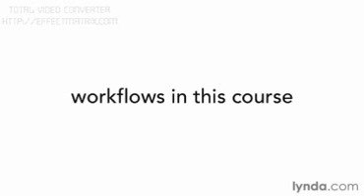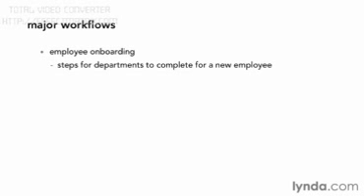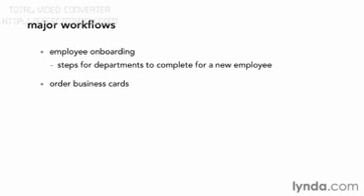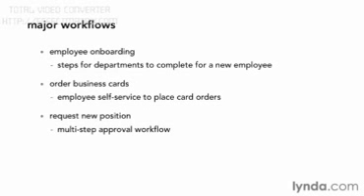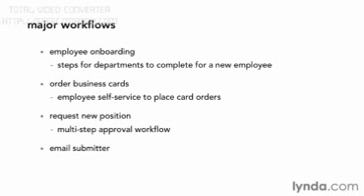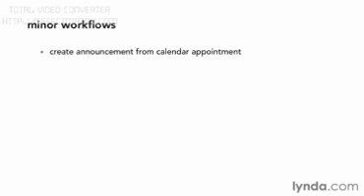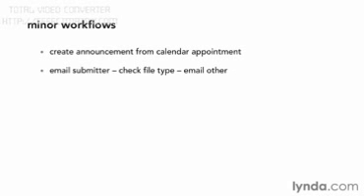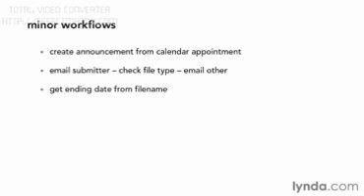SharePoint Designer 2010- Building Custom Workflows